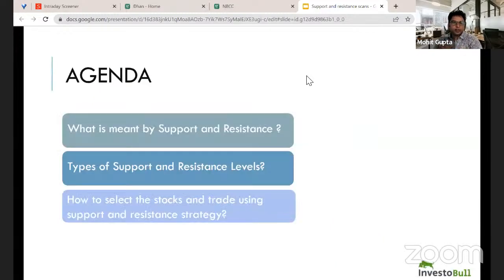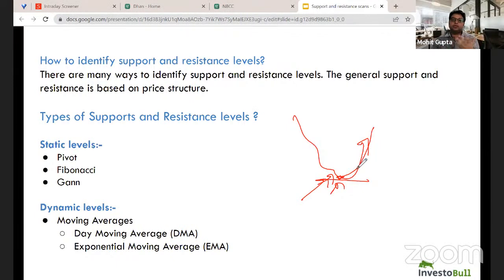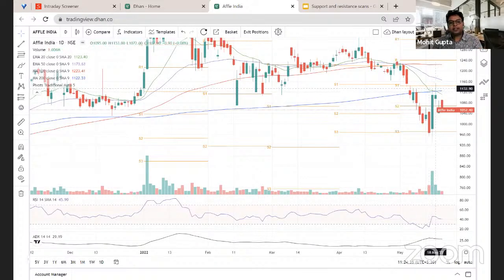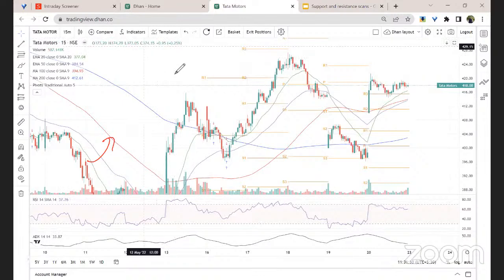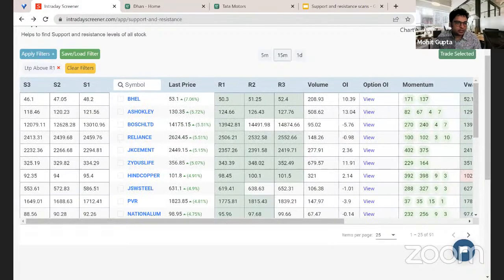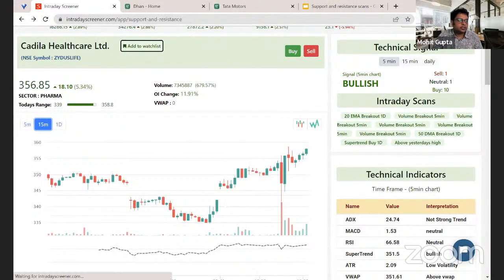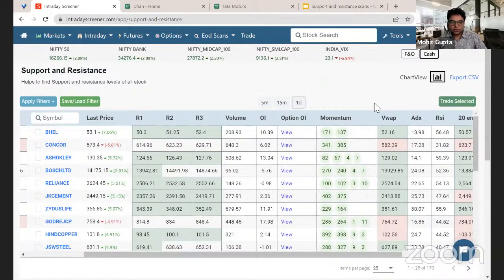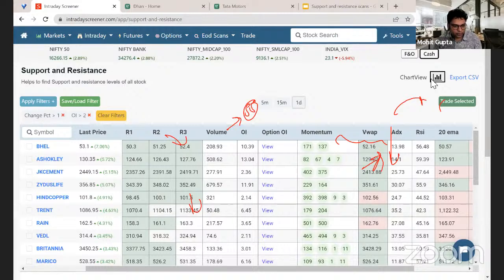Webinar: Learn Intraday Trading using Support & Resistance with Intraday Screeners